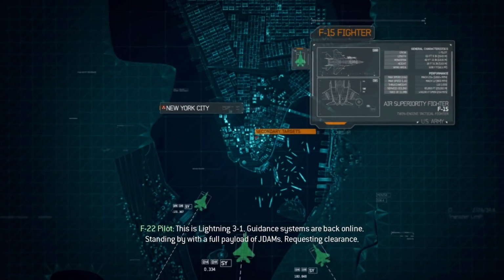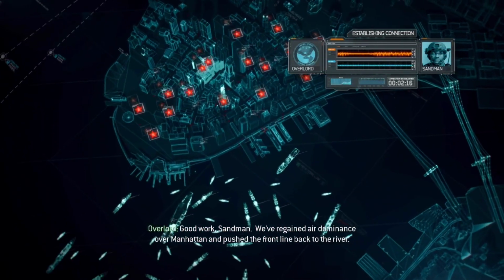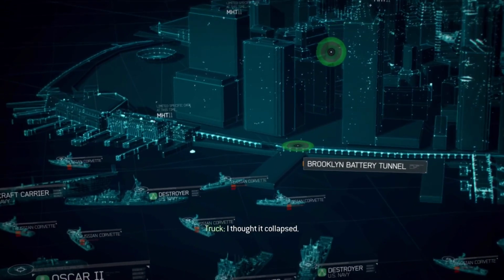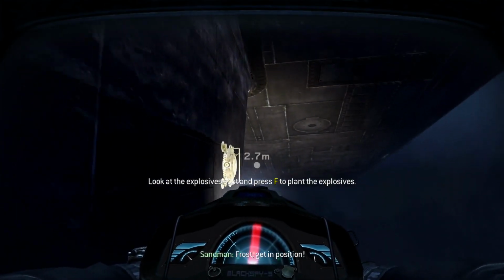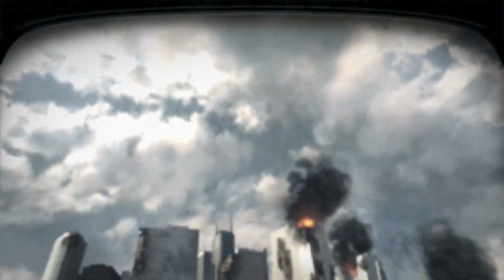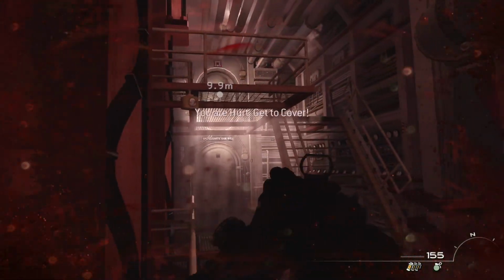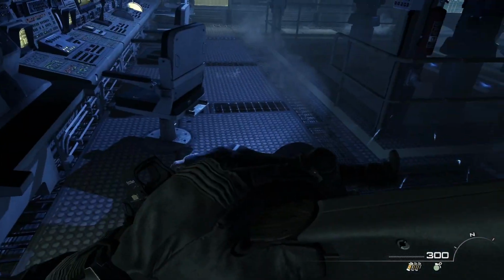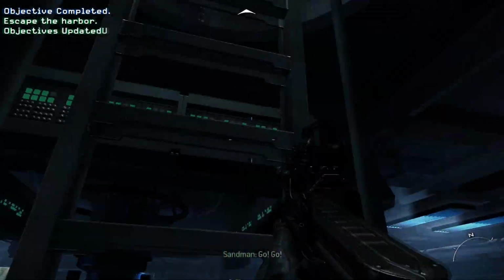Modern Warfare 3 2011 Campaign - Part 2 - Hunter Killer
I wanted to revisit one of my childhood classics, MW3. The nostalgia with this one is too good. Thank you for stopping by and I hope you enjoyed!